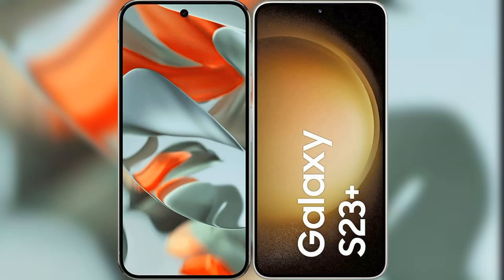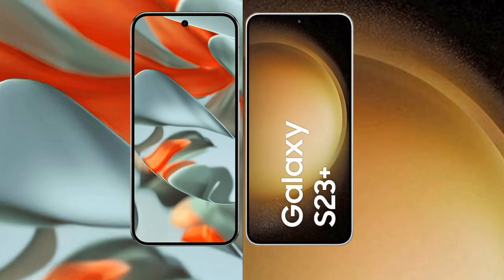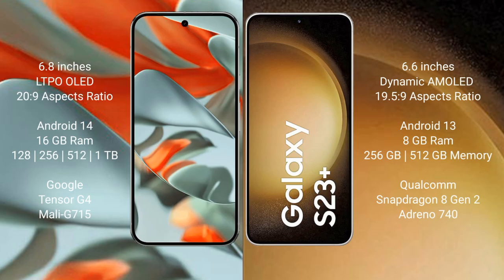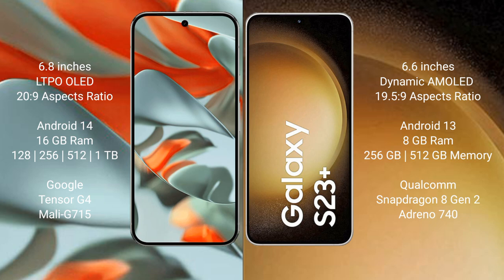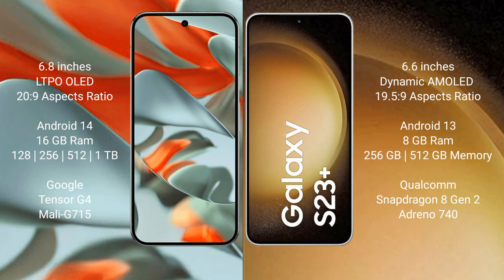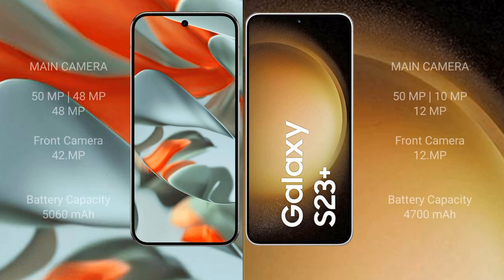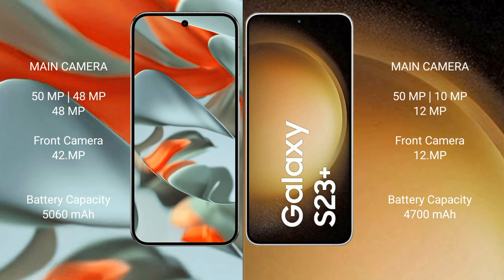Google Pixel 9 Pro XL vs Samsung Galaxy S23 Plus Review